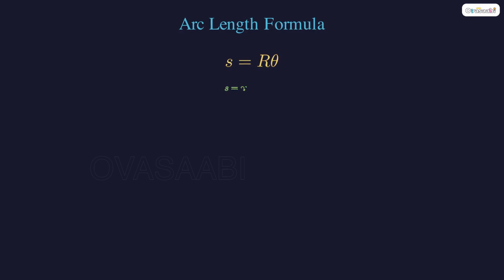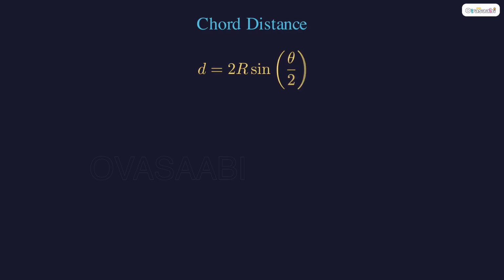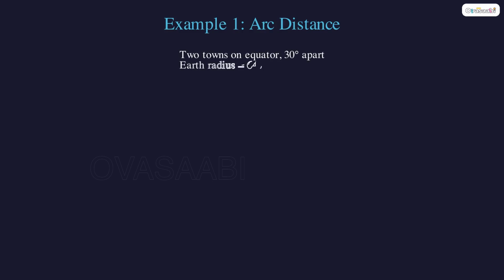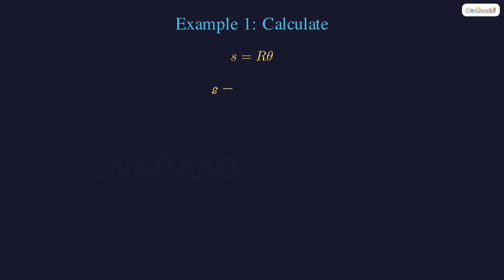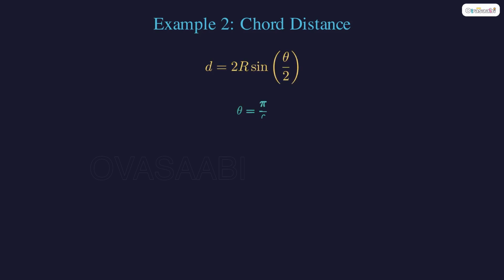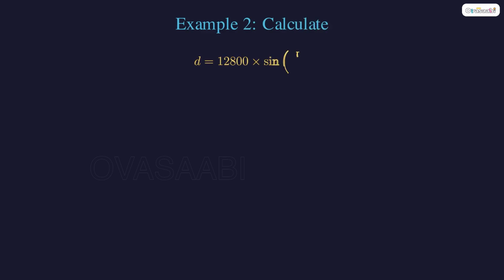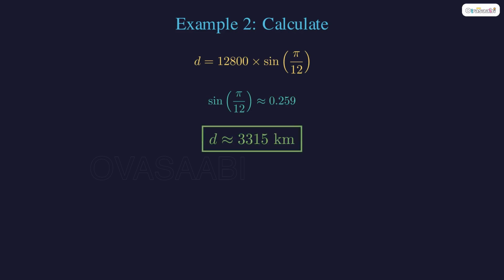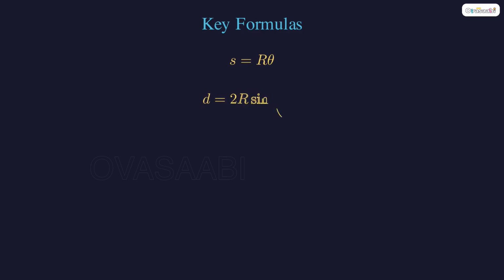Mathematics Form4 | Plane Geometry | 28. Distance Between Points on Earth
Shortest distance, angular distance

Topic: Plane Geometry
Subject: GCE Advanced Level Mathematics
Exam Board: Cameroon GCE Board